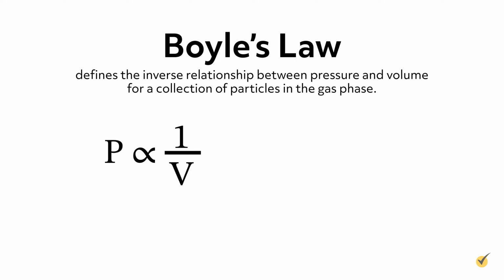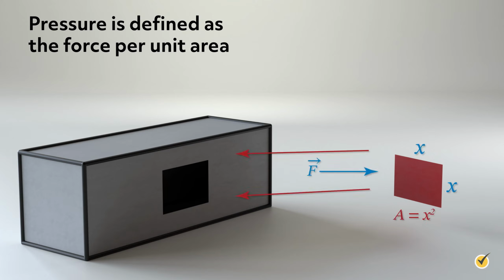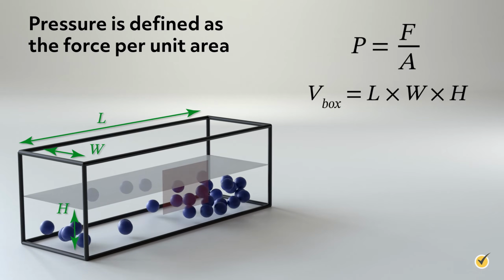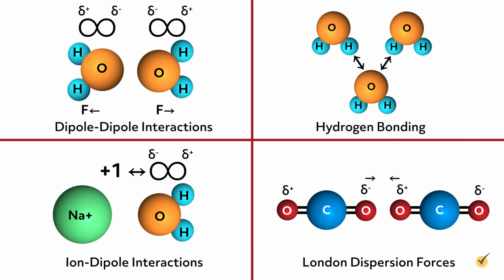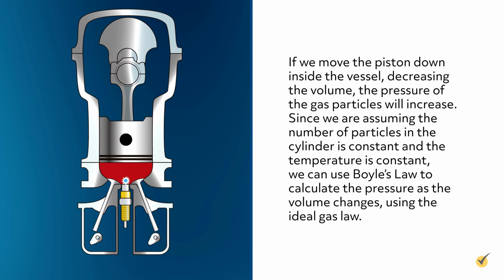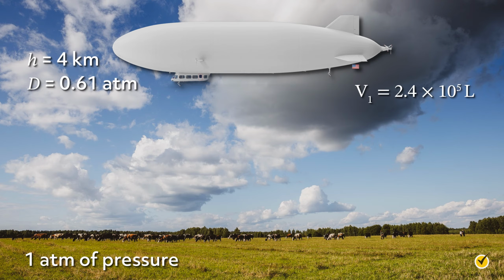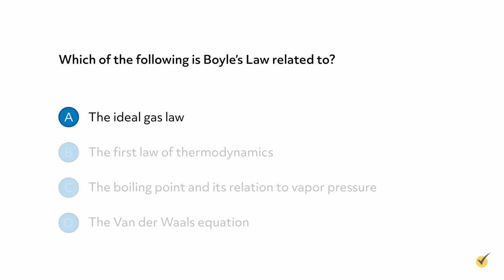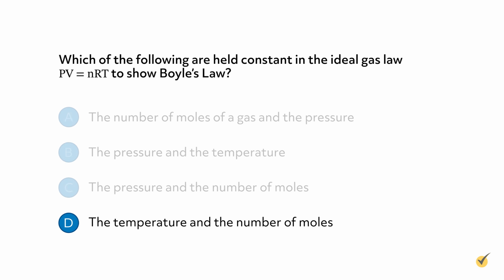What is Boyle’s Law?